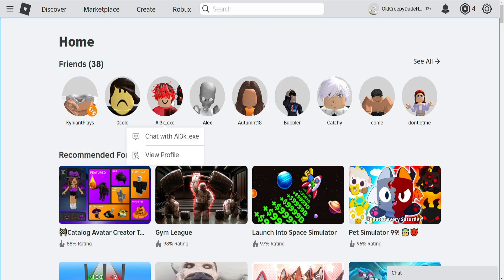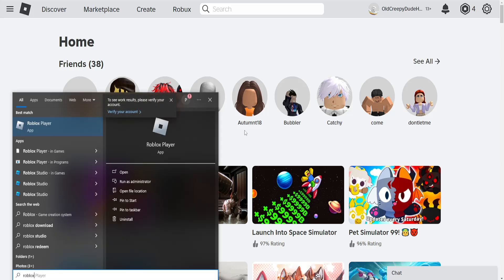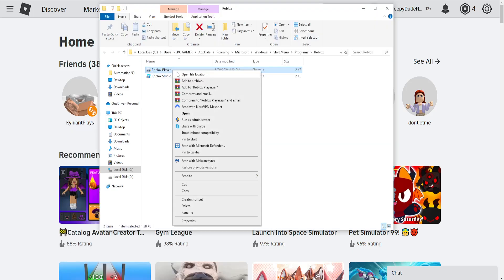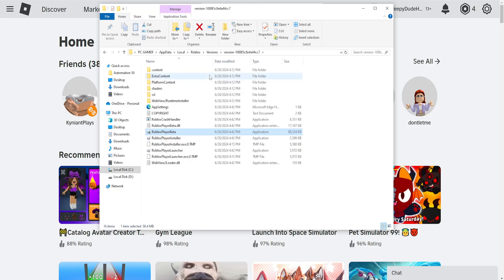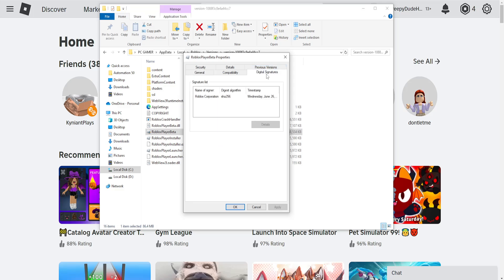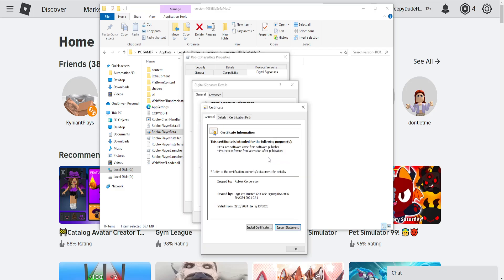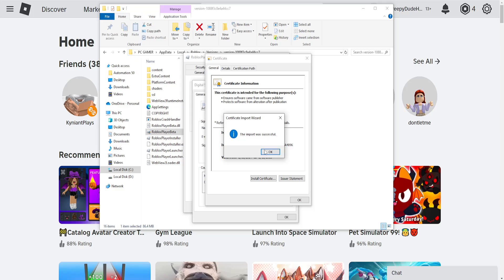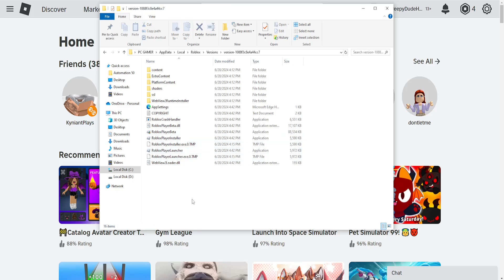How To Fix Roblox Ping Spikes 2026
In this video I show you how to fix Roblox ping spikes in 2026. If you want to learn the only REAL way to stop lag or ping spikes in Roblox then this is the tutorial for you. Reduce your ping in seconds!